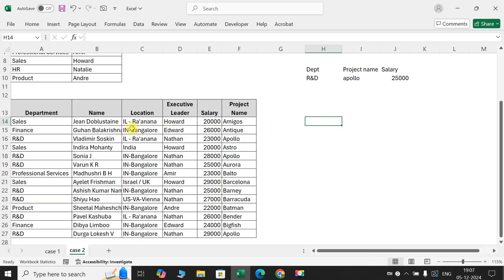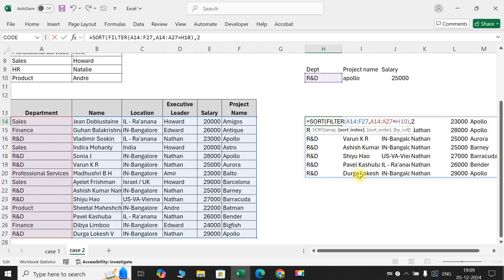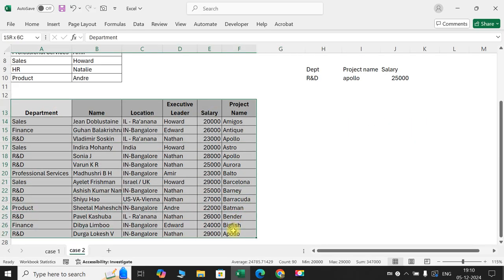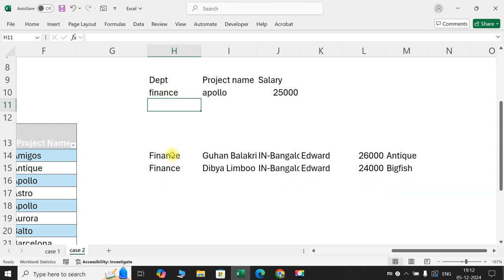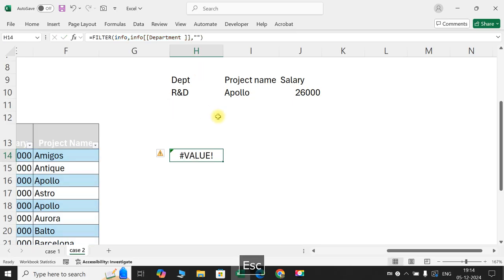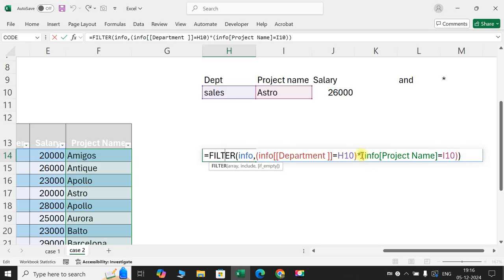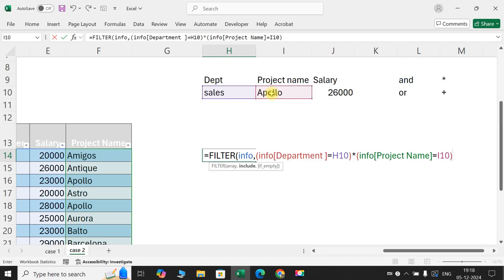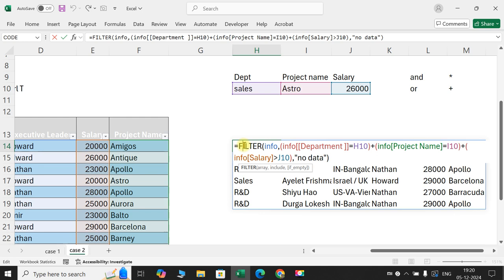how to use Filter Formula in Excel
1. filter formula
2. sort and filter formula
3. use of AND and OR logic in filter formula
in detail